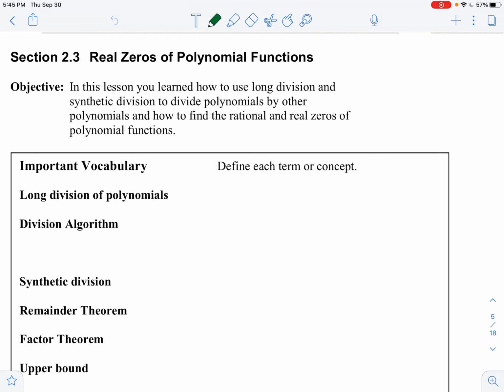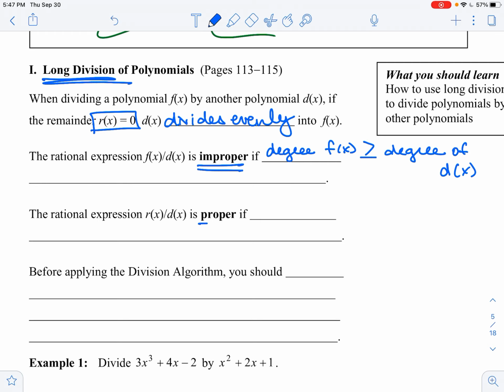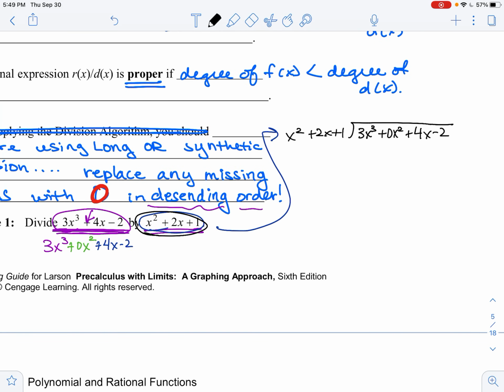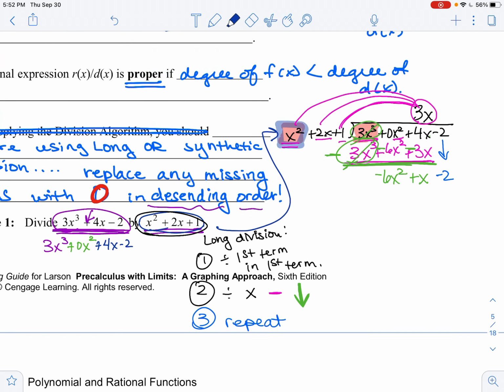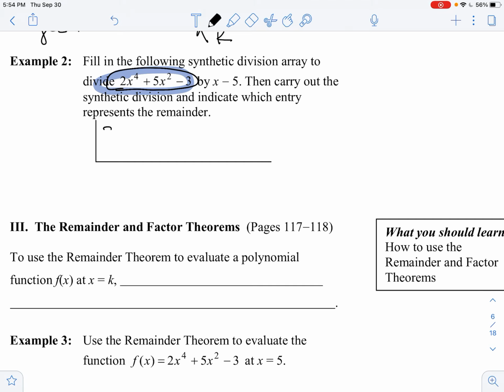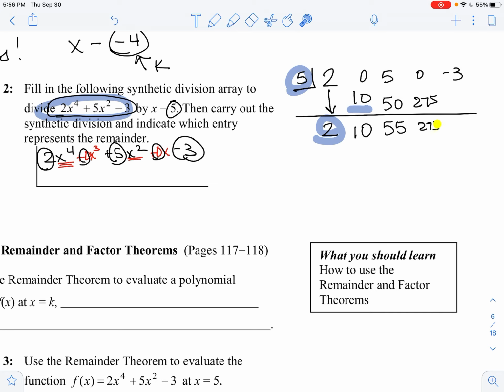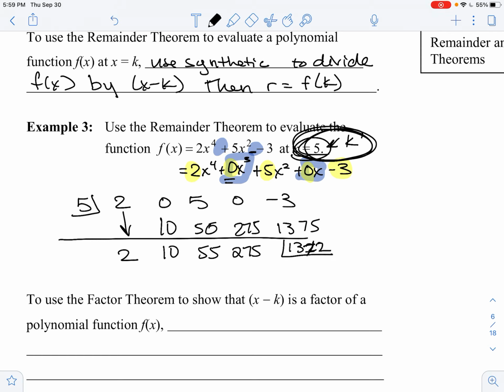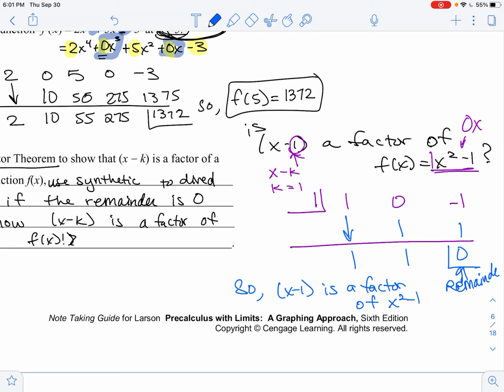Ma S2.3 notes part 1